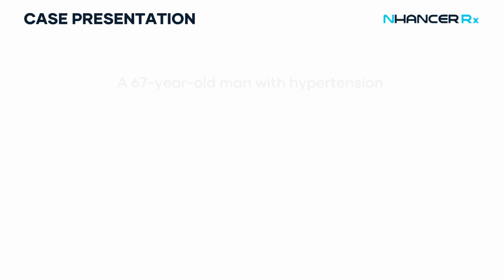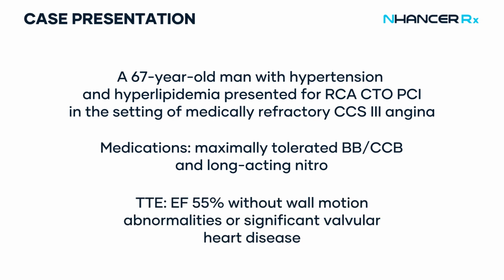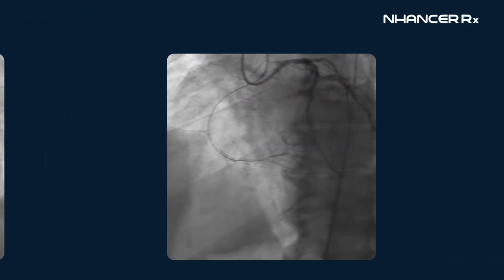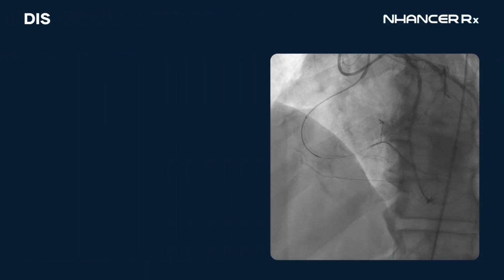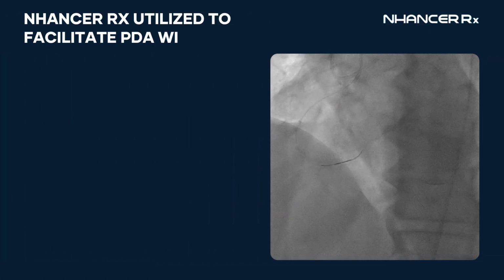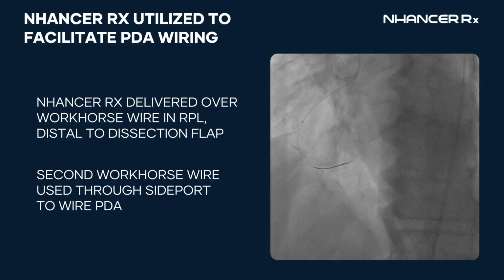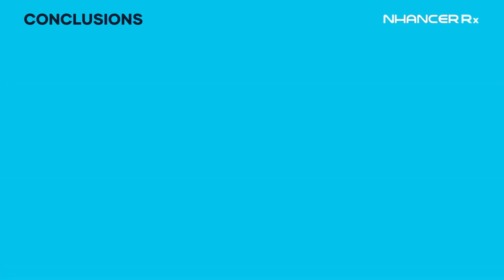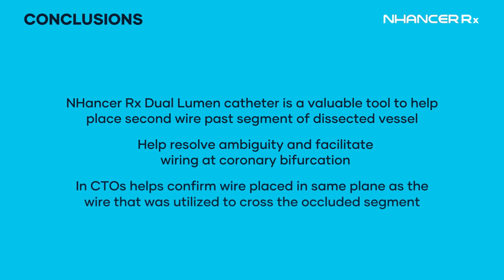NHancer Rx Dual Lumen Rx | Jesse Kane, MD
Managing Complications & Resolving Ambiguity in CTO PCI. A case by Jesse Kane, MD., Assistant Professor of Medicine from University of Vermont Medical Center.

NHancer Rx is a dual lumen, rapid exchange microcatheter, part of the IMDS product portfolio.